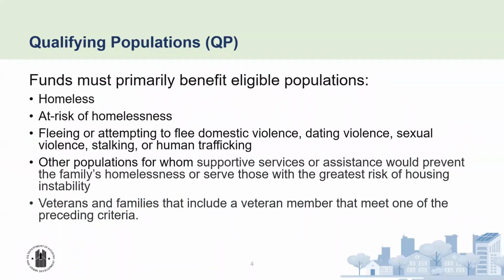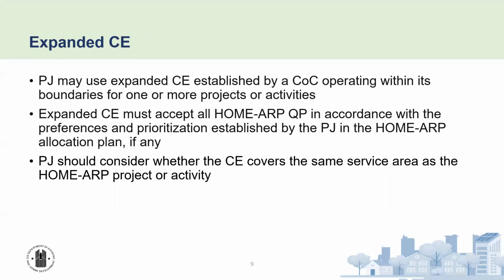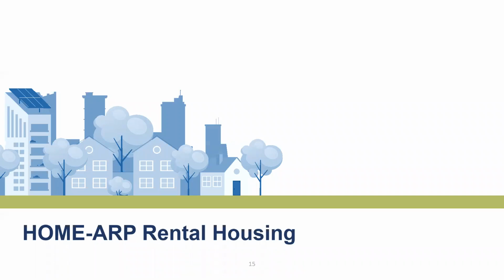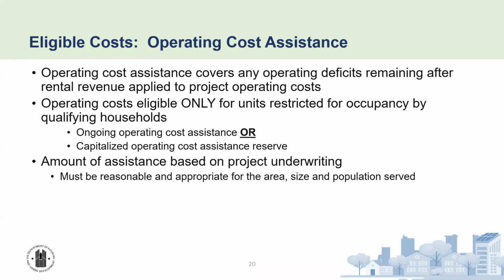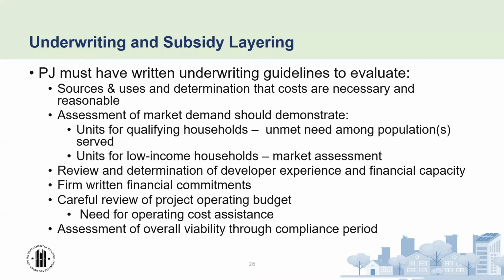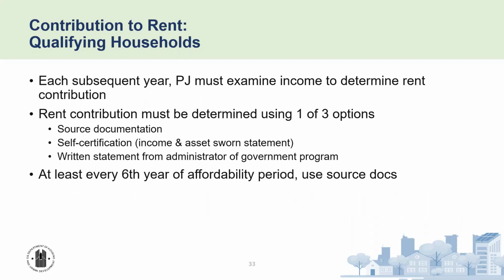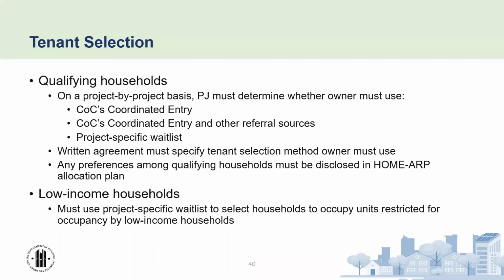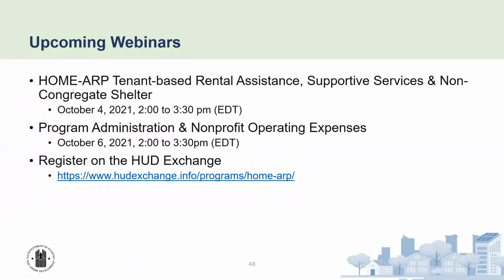HOME-ARP Notice Webinar: Preferences, Referral Methods, and Rental Housing Requirements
The American Rescue Plan (ARP) provides $5 billion through the HOME Program to the 651 State and local Participating Jurisdictions (PJs) that qualified for FY 2021 HOME funds. In collaboration with other community stakeholders, PJs can use the funding to make targeted, strategic investments in housing and other assistance for people experiencing homelessness or at imminent risk of homelessness, and other vulnerable populations.

This webinar provided PJs and their partners an overview of the requirements related to establishing preferences and selecting beneficiaries for HOME-ARP activities and explained the rules for using HOME-ARP rental housing activities.